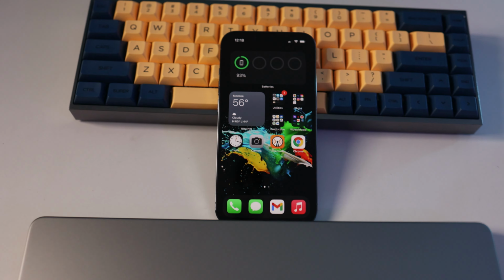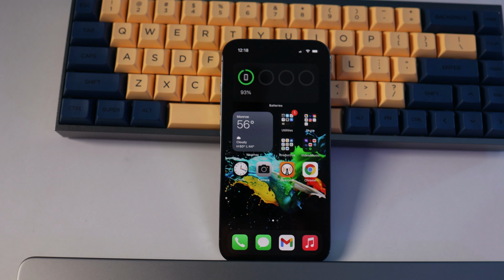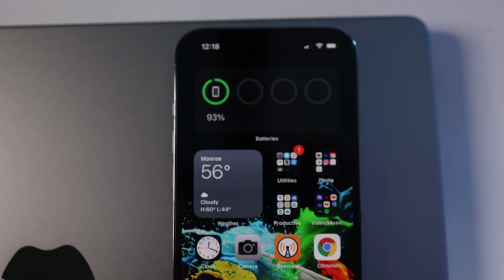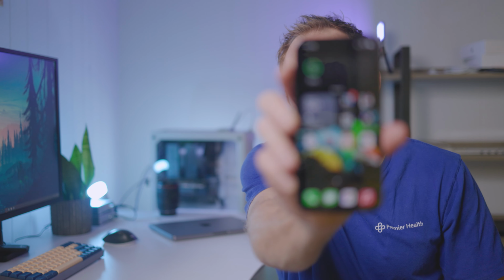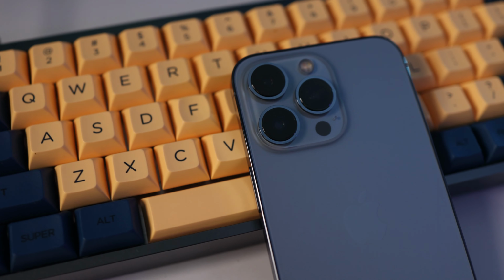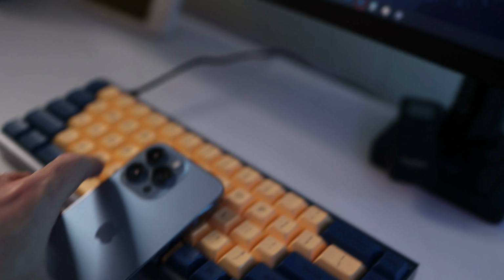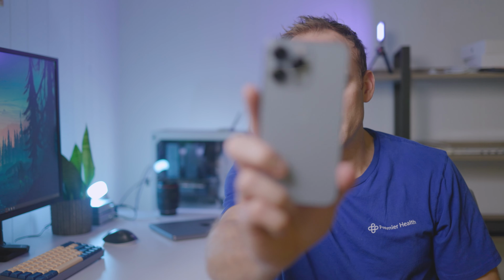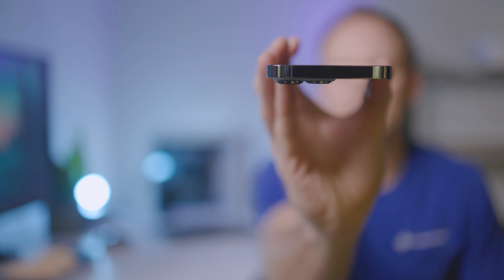Apple Iphone 13 Pro Quick Review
Quick five minute review of Apples new Iphone 13 Pro.

Case – Be Quiet 500DX
Motherboard – Gigabyte Z490 Pro
CPU – Intel i9- 10580K
CPU cooler – Be Quiet Pure loop 280mm
Storage - WD Black 500GB NVME
Fan – Noctua NR-A14 140mm Chromax
Fan controller - Silverstone PWM

Canon R6
Canon RF 35mm 1.8
Canon RF 50mm 1.2l
Lexar 64GB Cfexpress Card
Godox SL60-W
Aputure Light Dome Mini II